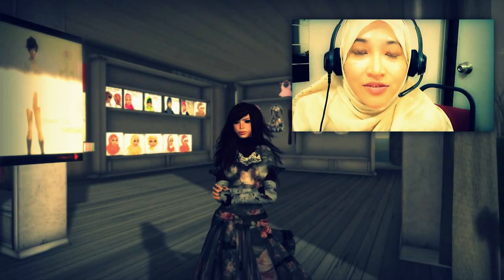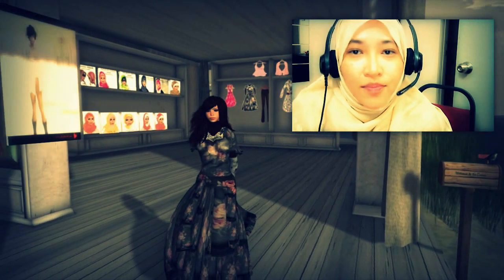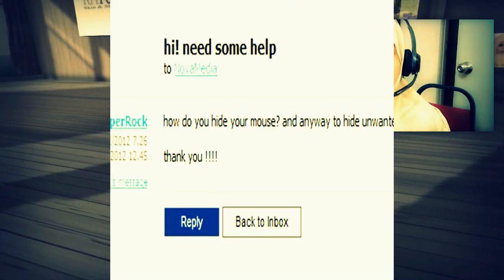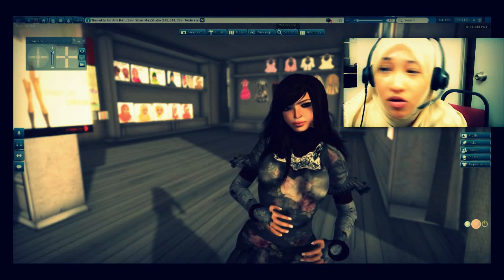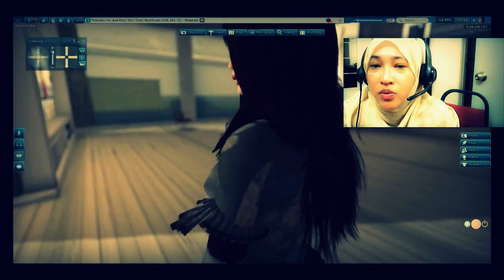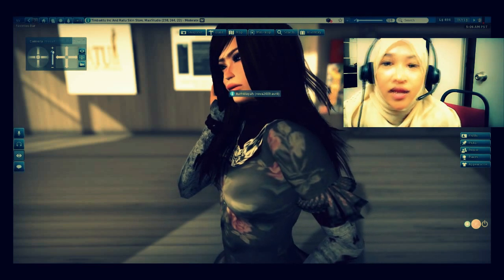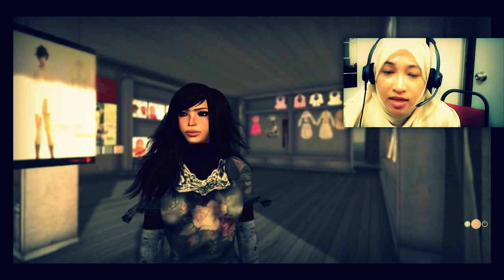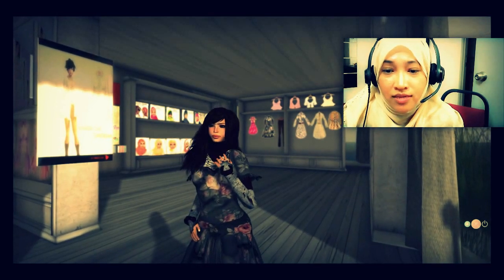Secondlife Tutorial: How To Hide The User Interface From SL Viewer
I`m not even close to Torley or other good machinimist in SL but Sharing is caring. A short video on how you can hide your mouse in secondlife viewer (I used Niran, Exodus & Phoneix. I havent tried with Imprudence and SL default viewer). When I was clueless about recording machinima in SL , there was this awesome DJCon giving me tips on how to hide all the unnecessary buttons etc.